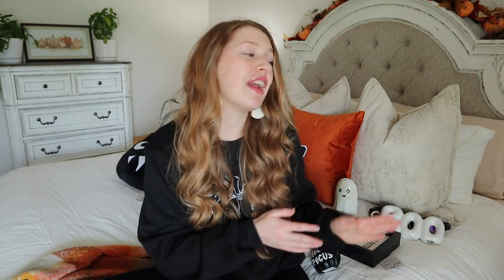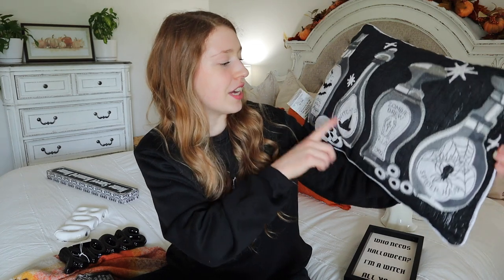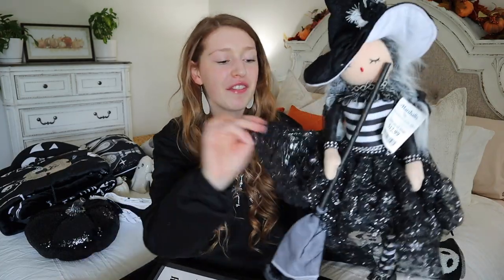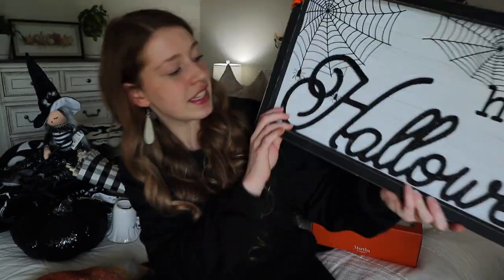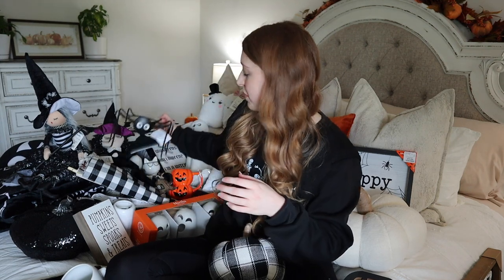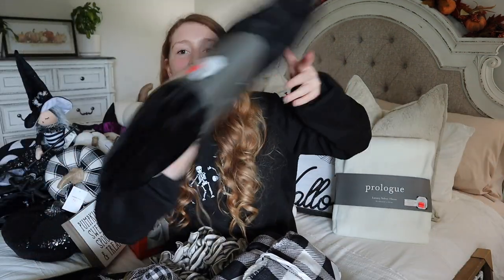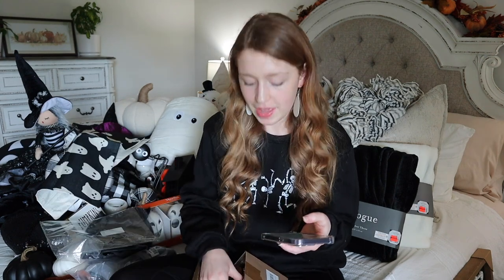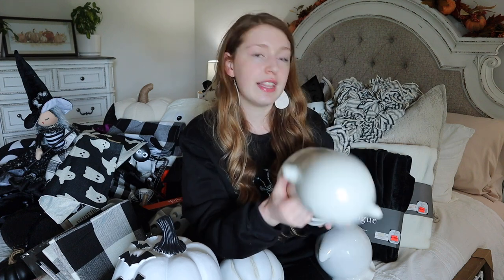HUGE! Halloween Decor Haul 2023!!! Tons Of New Black & White Halloween Decor!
Hey y'all! Today I am sharing my huge Halloween decor haul for 2023! I am obsessed with all the new decor and I can't wait to decorate and see it all come together!!!

Halloween Decor Links!

Kirklands -
Mummy Pillow
Hocus Pocus
Ghost Mug
Haunted House Small
Haunted House Large
Black Wood Pumpkin
Buffalo Check Pumpkin Small
Buffalo Check Pumpkin Large
Plush Pumpkin Pillow

Amazon
My Favorite Throw Pillow Inserts
Lumbar Throw Pillow Insert
My Favorite Pillow Covers
Black Pillow Covers
Ghost Pillow Cover
Buffalo Check Pillow Covers
Tiered Tray Decor Kit
Buffalo Check Table Runner
Witch Hats
Potion Bottles

Social Media!

Microphone "Used for filming and voiceovers"